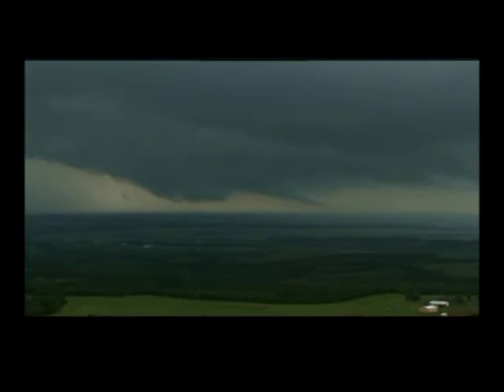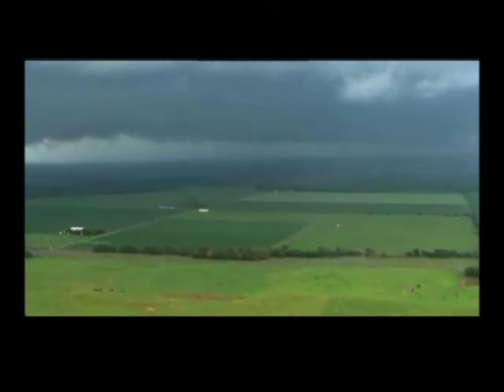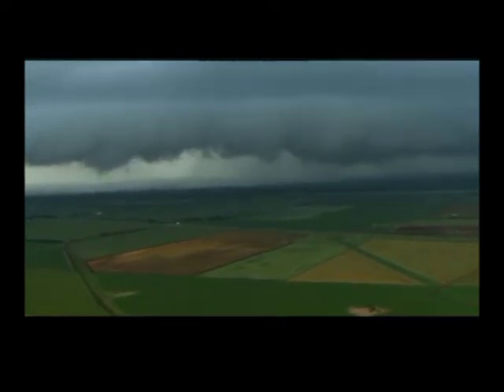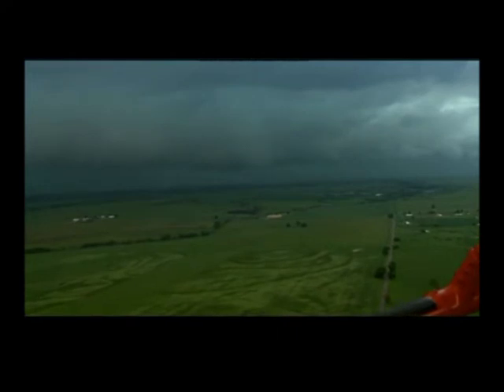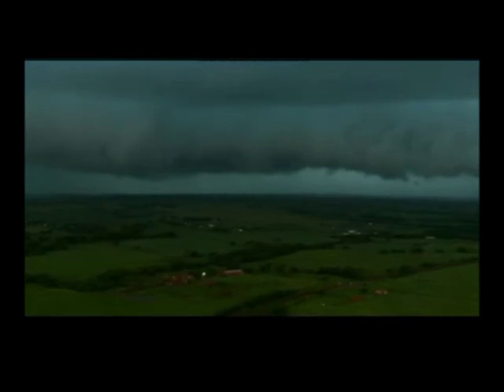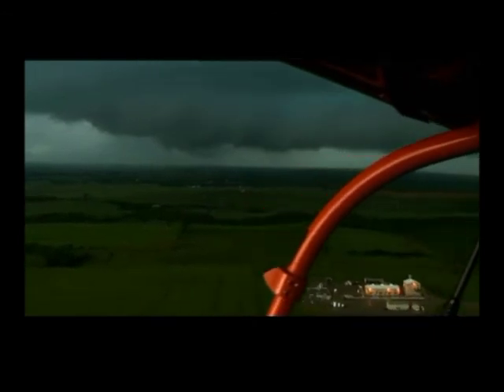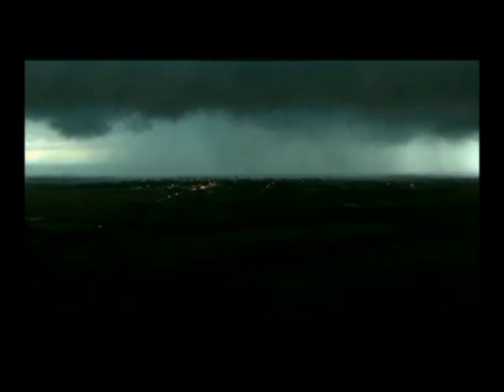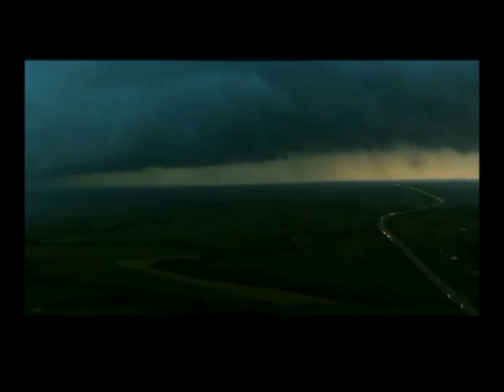4-13-12 Storm Chasing from SKYNEWS 9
Raw video from April 13. KWTV's SKYNEWS 9 chases a tornadic supercell as it moves up I-44 toward Norman, Ok. If you would like to see the Norman tornado